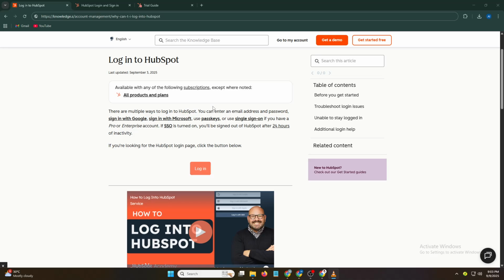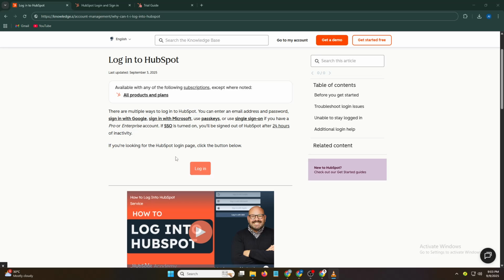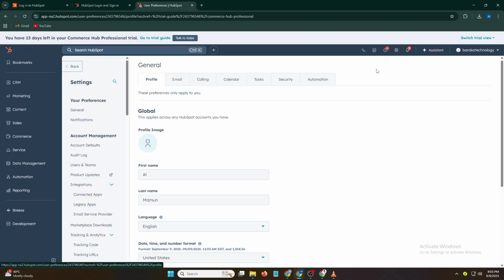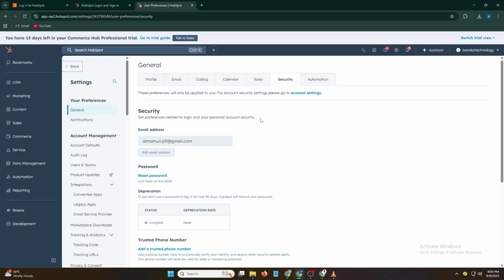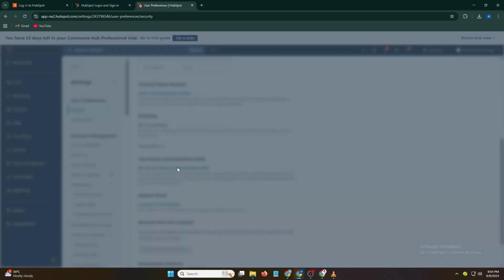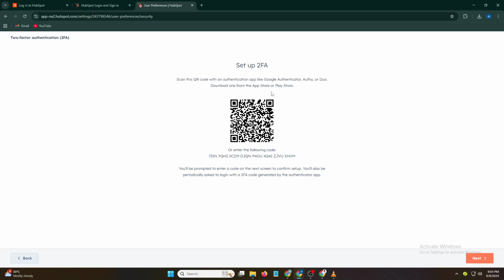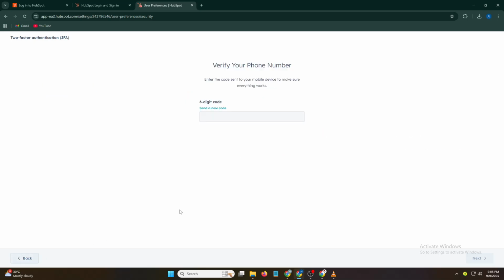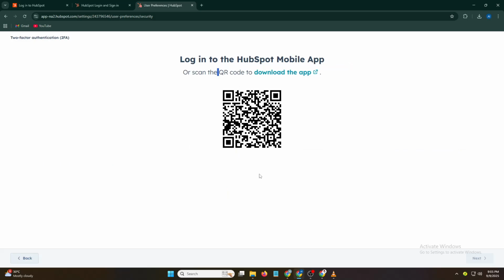How to Find Two Factor Authentication Settings on Hubspot - 2025 (Step by Step)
- How to Find Two Factor Authentication Settings on Hubspot
In this video, I will show you how to find Two Factor Authentication settings on HubSpot to secure your account. You’ll learn step-by-step how to access HubSpot security options, enable two-step verification, and manage login protection for your account. Protect your HubSpot account with these simple security settings today!